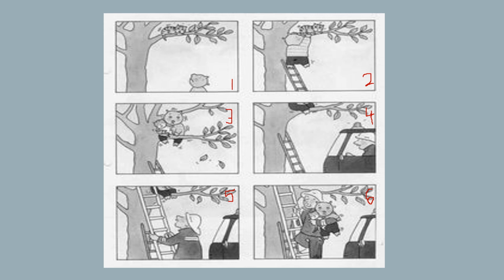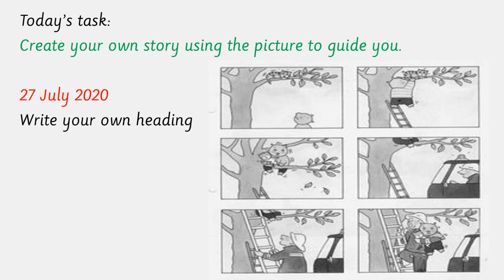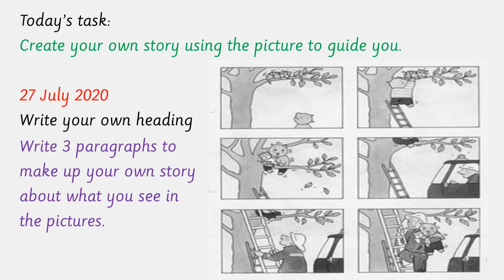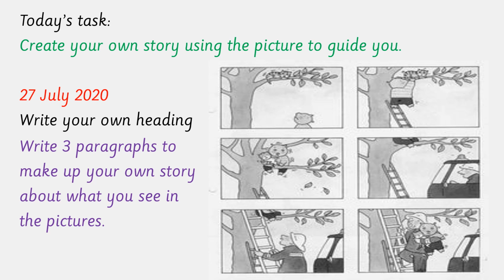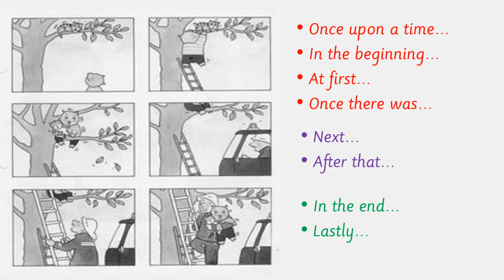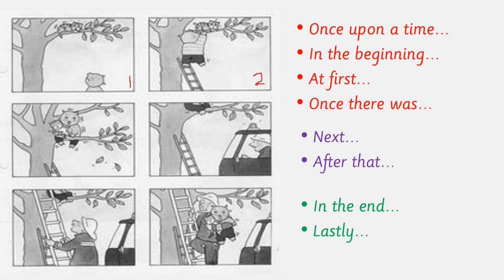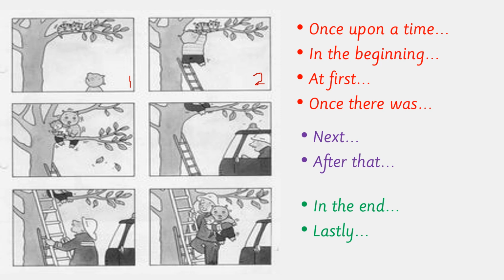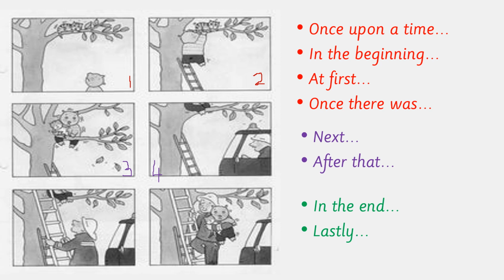English picture prompt Monday 27th July